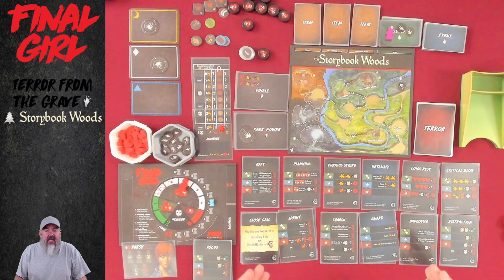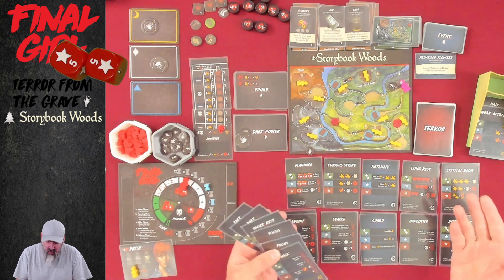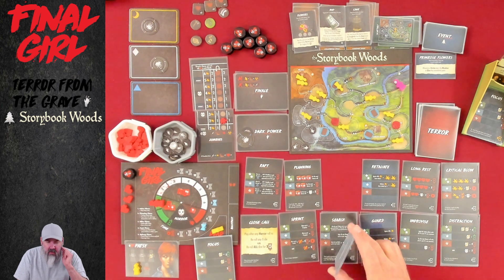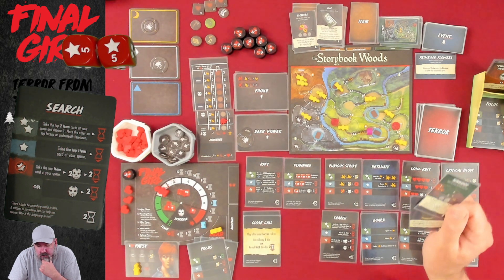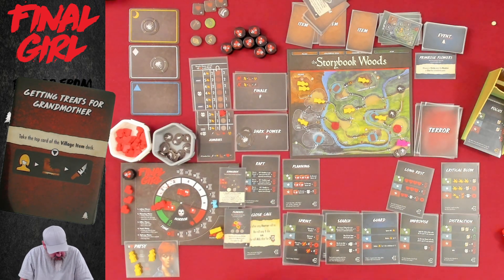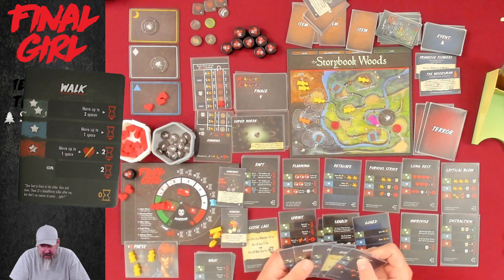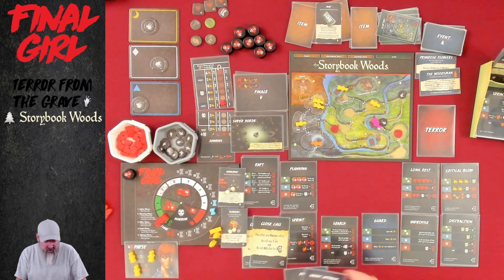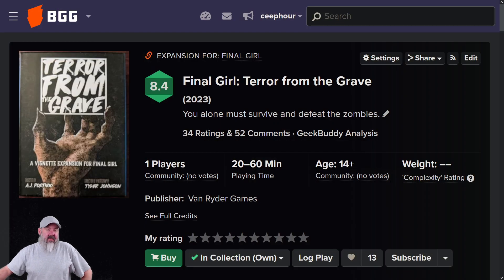Final Girl - Patsy vs Terror from the Grave at The Storybook Woods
Final Girl (2021)

Sorry the picture is a bit blown out. White balance or gain must have changed.
WHOOPSIE! 9:58 - of course right after placing the Primrose Flower card I moved a Victim into the Glen and forgot to panic them.